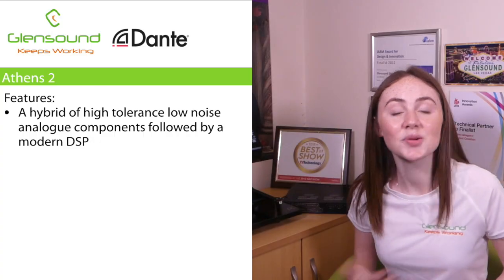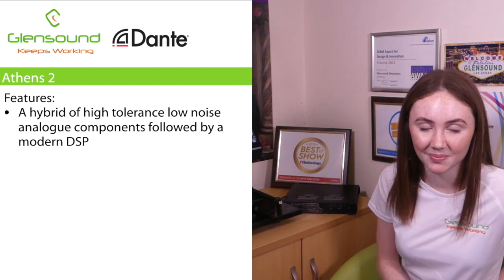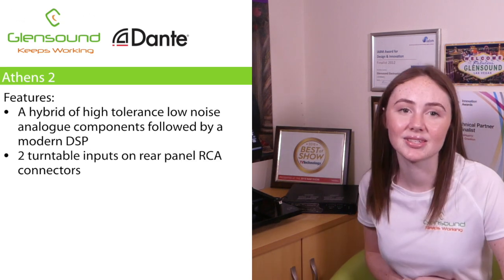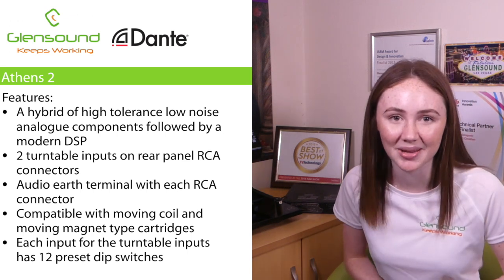ATHENS 2 PRODUCT OVERVIEW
Athens 2- turntable preamplifier with dante/AES67 outputs